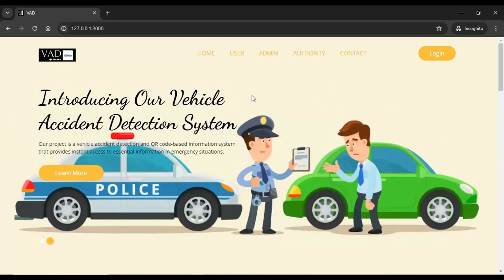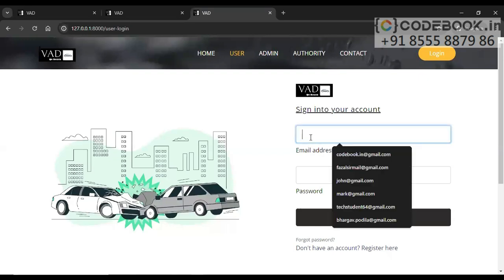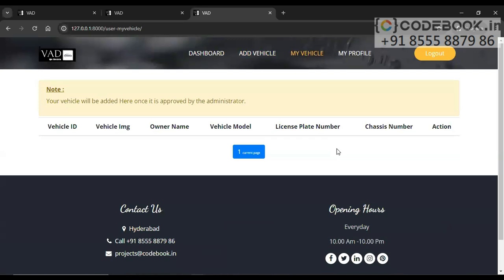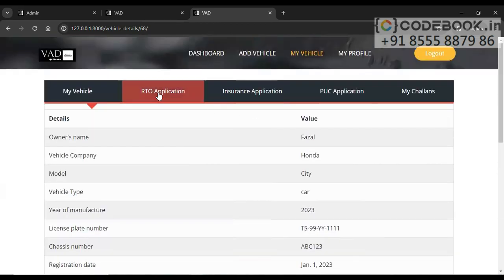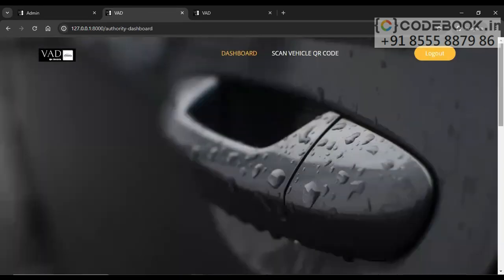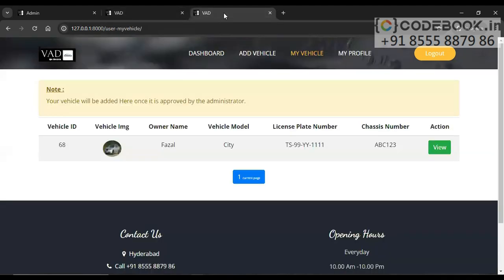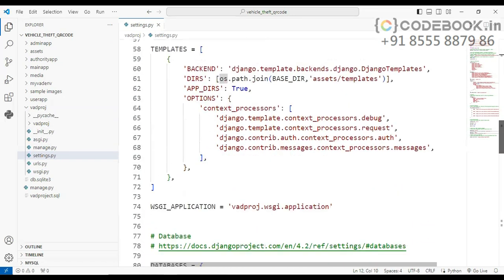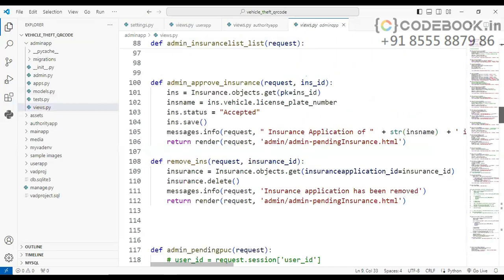Theft Alert360 – Vehicle Theft Detection and Insurance Pollution Services using Image Processing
Vehicle theft remains a persistent global security concern, resulting in substantial financial losses and administrative challenges. Fragmented tracking systems and decentralized management of vehicle-related services such as registration, insurance, pollution certification, and traffic violations hinder efficient recovery and verification processes. Existing intelligent transportation solutions primarily focus on post-incident safety measures rather than proactive theft detection and unified service management.

This project introduces the Vision QR Federated Verification with Service Orchestration (VQ-FVSO) framework, developed as a full-stack web application using Python and the Django framework in accordance with IEEE academic standards. The system integrates image processing-based vehicle similarity detection with QR-anchored digital identity verification to enable real-time theft identification and service validation.

The platform utilizes automated image comparison techniques to detect suspicious vehicle matches and a QR-based authentication mechanism for secure checkpoint verification. A federated verification ledger records theft alerts, ownership details, and compliance status, enabling authorized authorities to validate registration (RTO), insurance coverage, PUC certification, and challan records through a unified interface.

Administrative dashboards support secure flagging of stolen vehicles, automated status updates, and service orchestration for challan payments and compliance monitoring. By combining computer vision, QR-based authentication, and centralized service integration, the framework enhances vehicle security and administrative efficiency. Designed strictly for academic and research purposes, this project demonstrates applied intelligent transportation systems, secure verification mechanisms, and full-stack web deployment for comprehensive vehicle management solutions.

CATEGORY:
Education